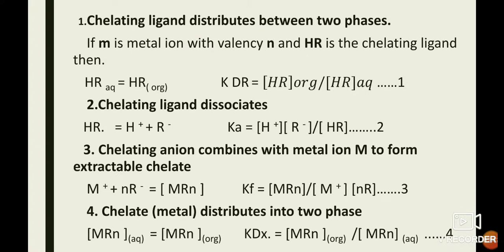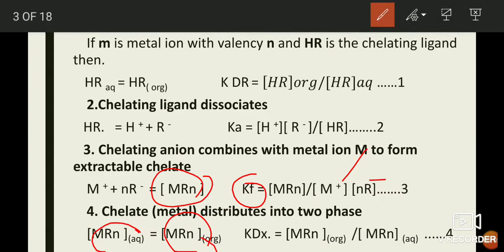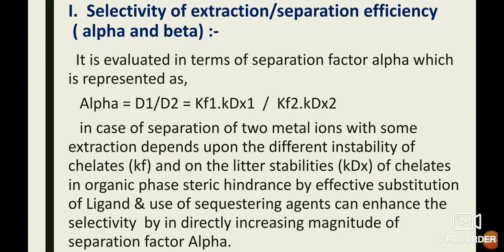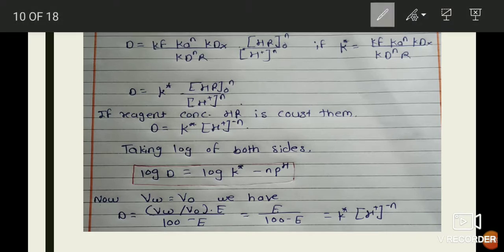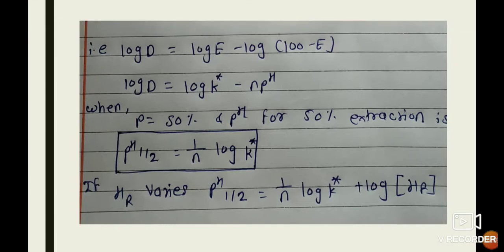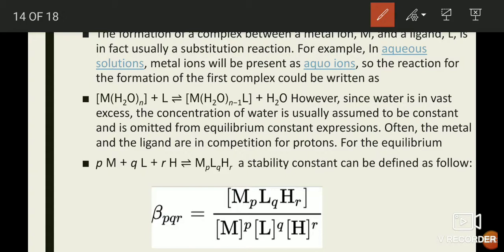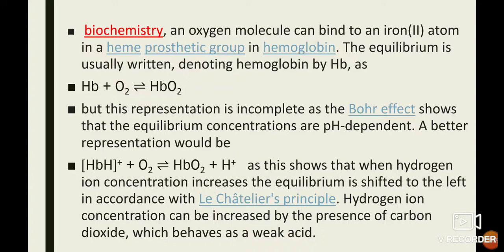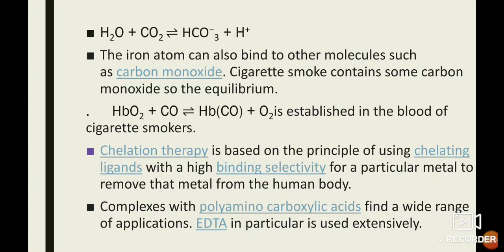Analytical chemistry ,Solvent extraction, Extraction Equilibria ,4th lecture